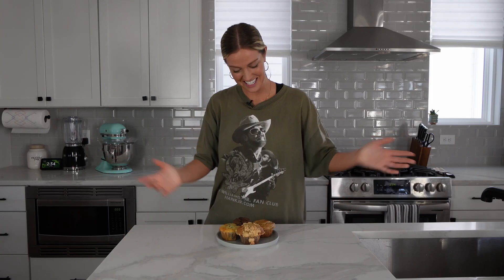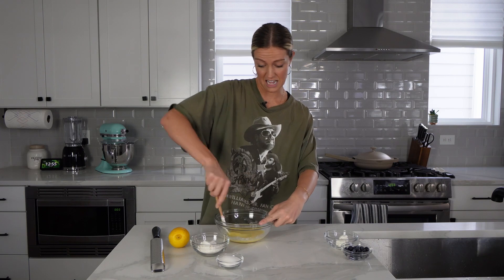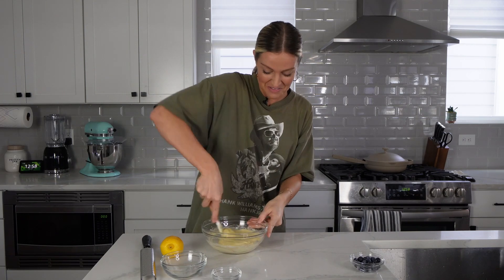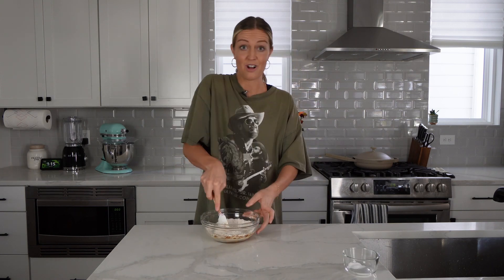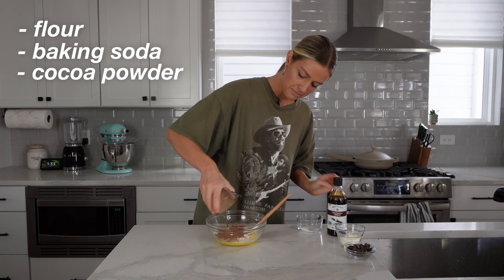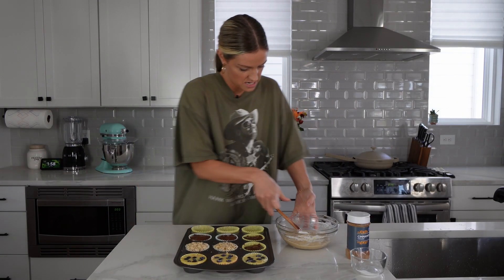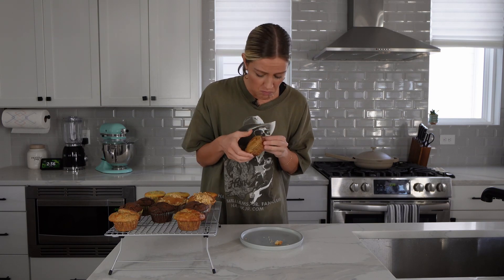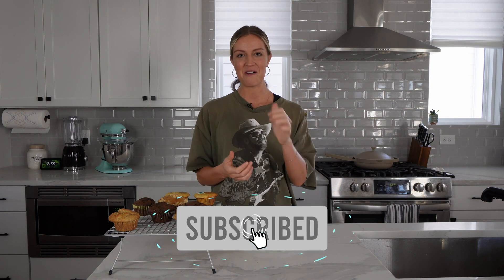4 Small Batch Muffin Recipes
I forgot how much I love muffins so today I wanted to make 4 different flavors which is why I decided to do small batch recipes for those days when you're craving a warm, fluffy muffin but don't want to make a whole batch.

These recipes are perfect if you live alone, in the college dorm, have a roommate or are newly married.

In this video Nicole Renard shows you how to make 4 easy small batch muffin recipes. She makes lemon blueberry muffins, chocolate chunk muffins, coffee cake muffins and healthy peanut butter banana muffins. These recipes make 2-3 muffins at a time and are easy for a beginner baker to make at home.